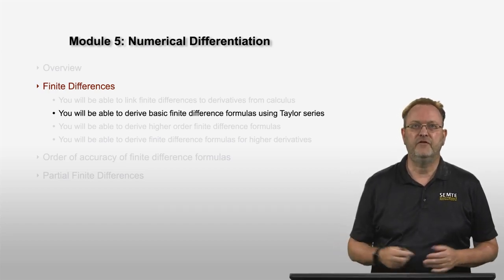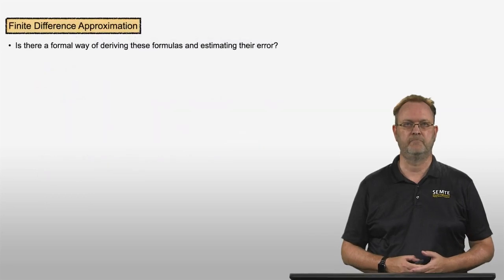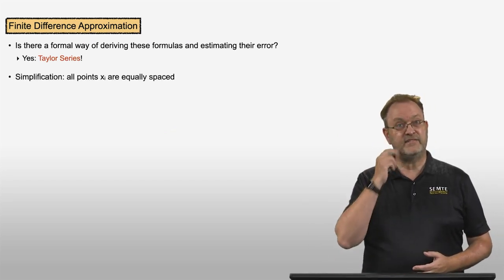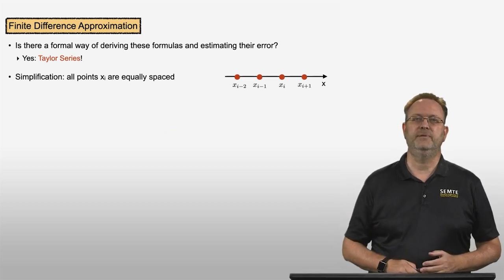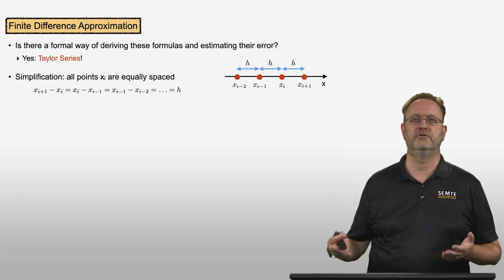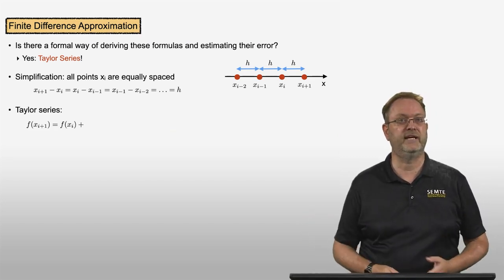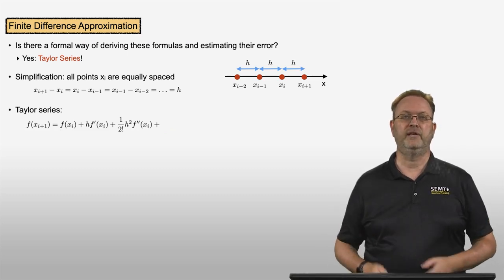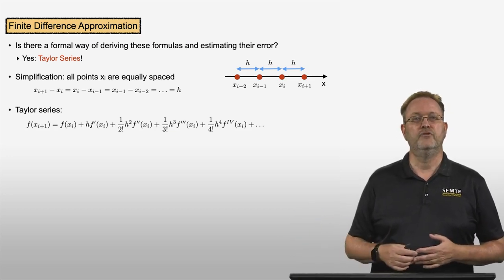Lecture 5-3 | Deriving Finite Differences Using Taylor Series | Advanced Math Methods for Engineers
Overview
In this module, you will learn how to calculate derivatives of data. These skills are used any time you would like to calculate the change of a quantity, for example determine the velocity or acceleration of an object if you know its measured position as a function of time.

Learning Objectives
By the end of this module, you will be able to:

5.1 - Calculate derivatives using finite differences on generated or given data sets using self-coded functions.
5.2 - Determine the formal and observed order of a finite difference approximation.